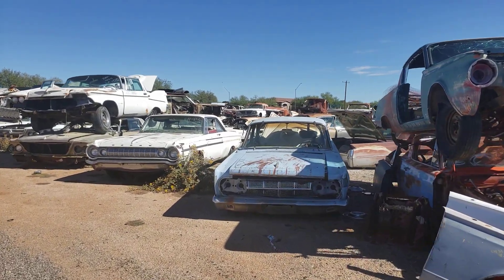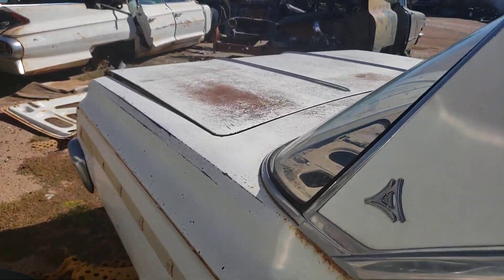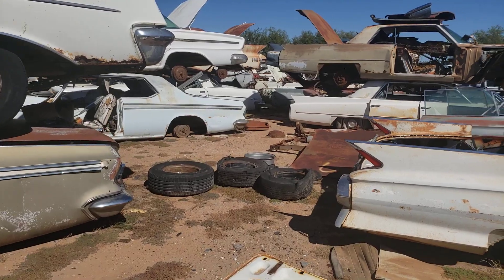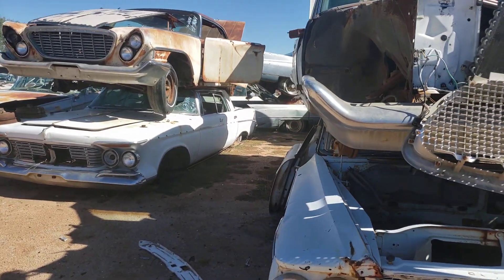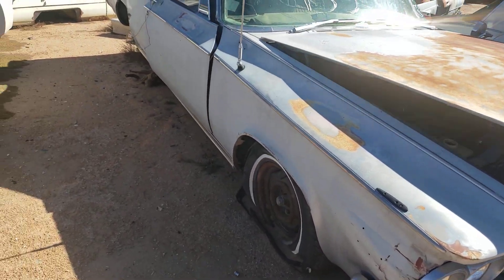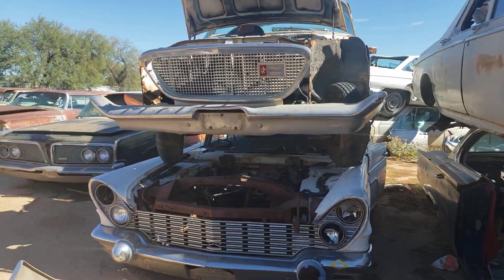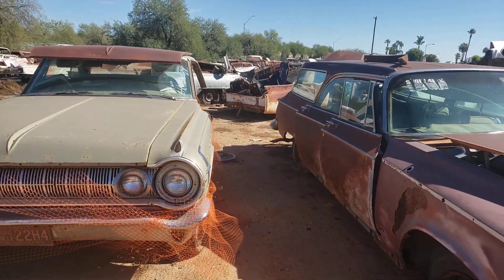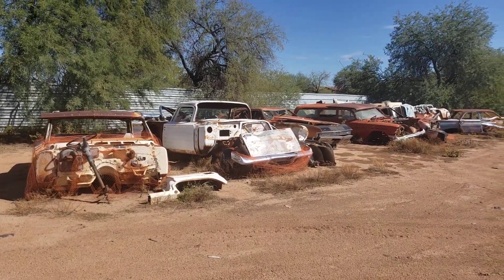walkabout Dodge and Chrysler @DvapteamCasa Grande Arizona that thing gota Hemi